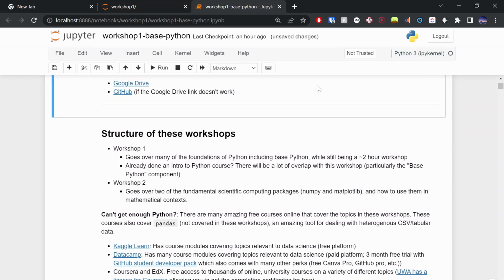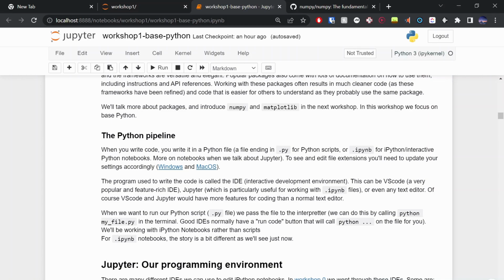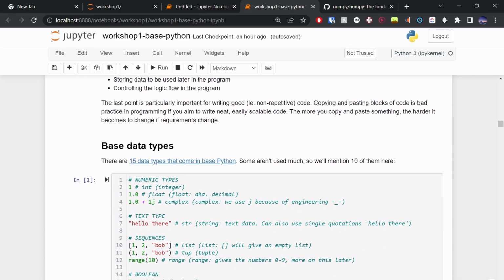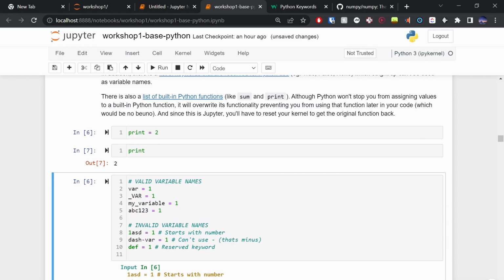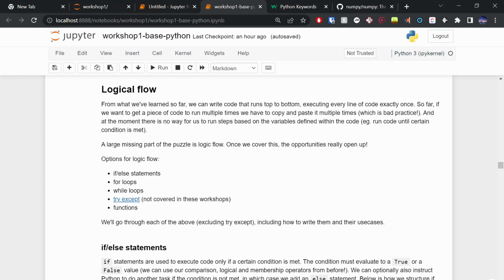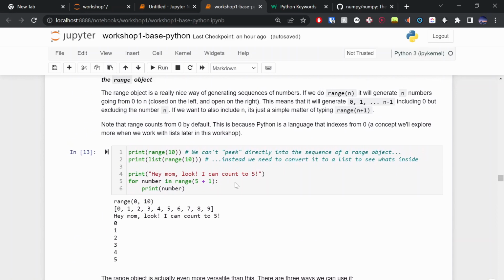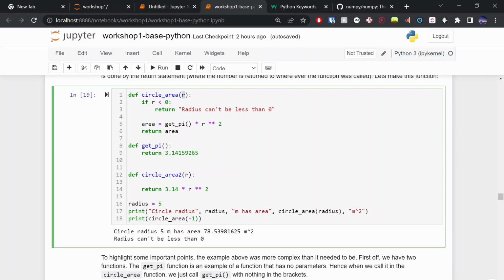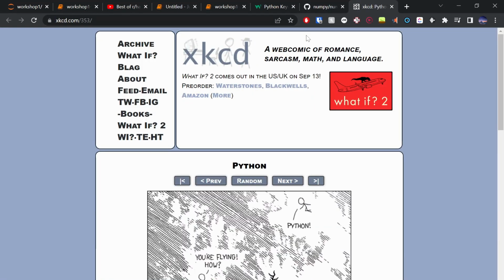Python Series | Part 1: Jupyter Notebook and Base Python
This workshop is part 1 of 2 of MU's Python series. This workshop provides an overview of base Python, setting the foundations for scientific computing using numpy and matplotlib (which will be covered in part 2).

TIMESTAMPS
0:00 Intro
0:44 Structure of these workshops
3:52 Why bother with coding?
7:51 What is Python and why is it important?
13:07 Jupyter: Our programming environment
20:29 Coding in a nutshell
22:10 Base data types
26:42 Assigning variables
34:39 Data manipulation
38:55 Comparison, logical and membership  operators
42:52 Logical flow
44:28 if/else statements
50:50 for loops
53:53 the range object
57:01 while loops
1:00:05 Functions
1:09:02 Time for some practice!